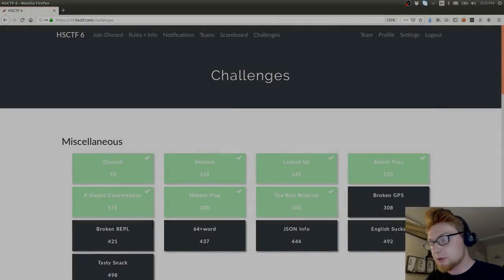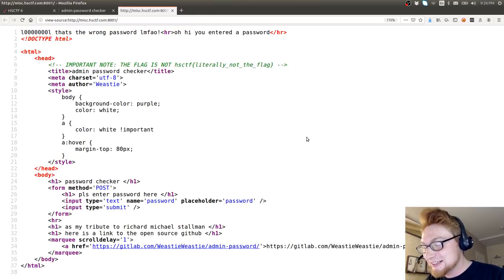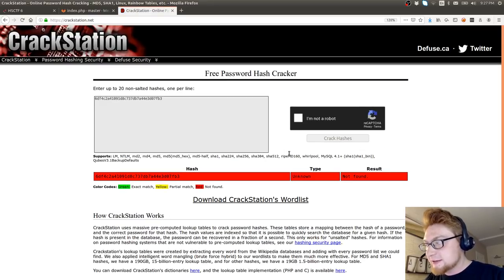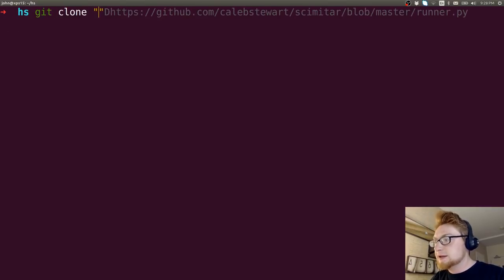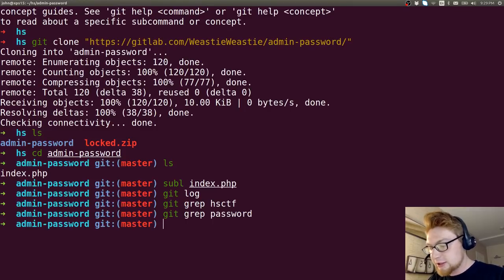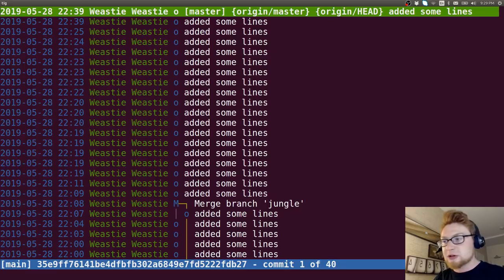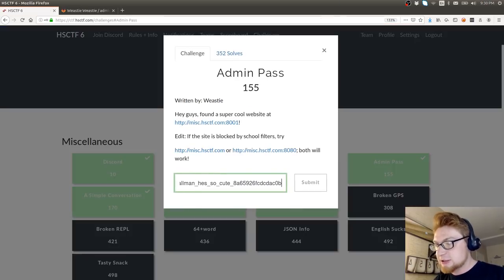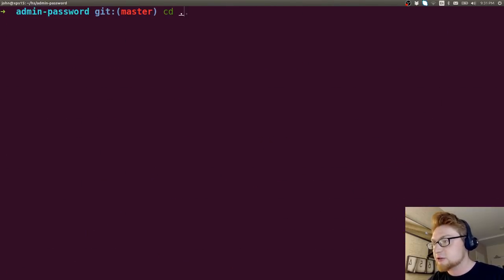HSCTF - Hunting Git Commits (Admin Pass)